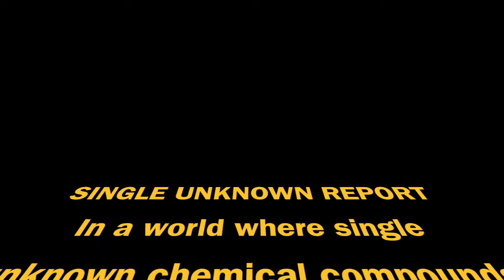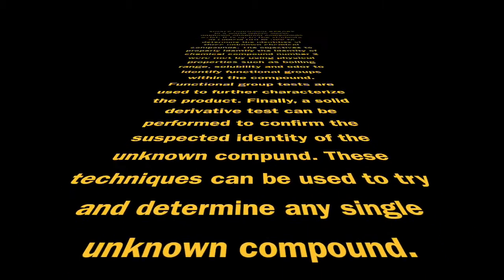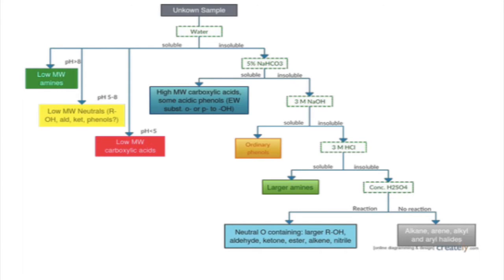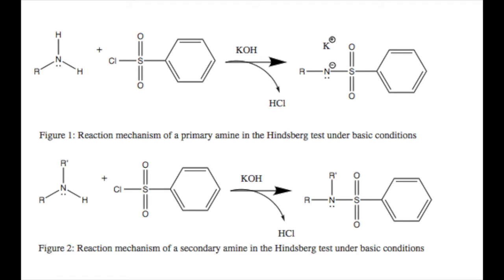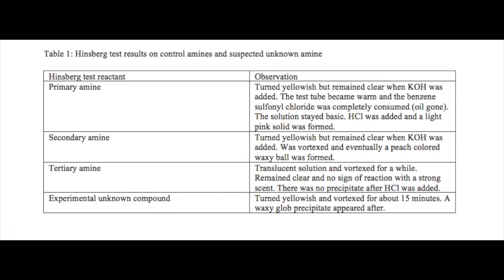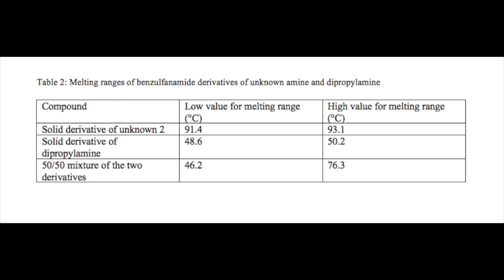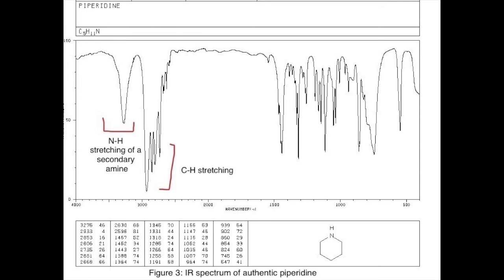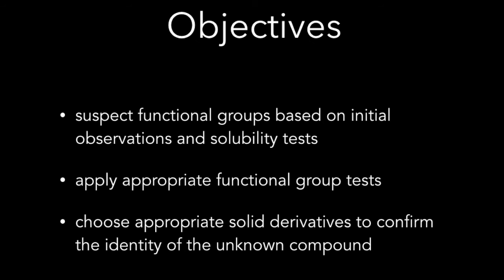Chemical Analysis of a Single Unknown Compound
Video report for Linfield Chem 322